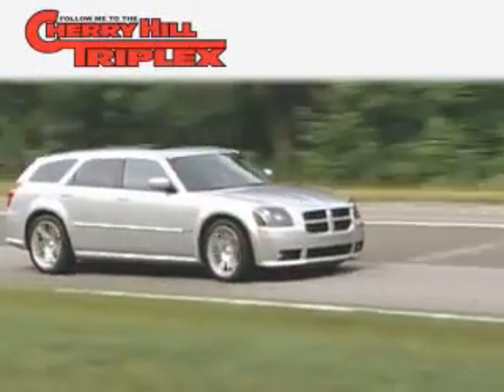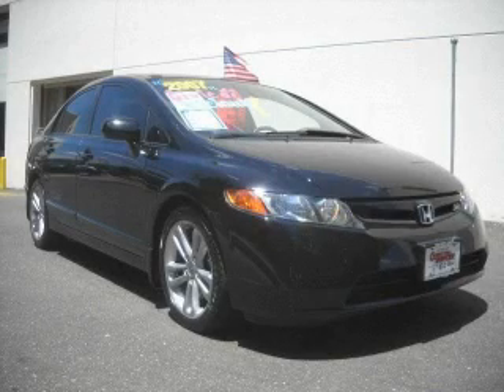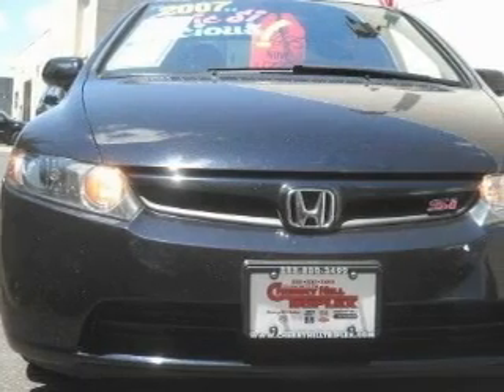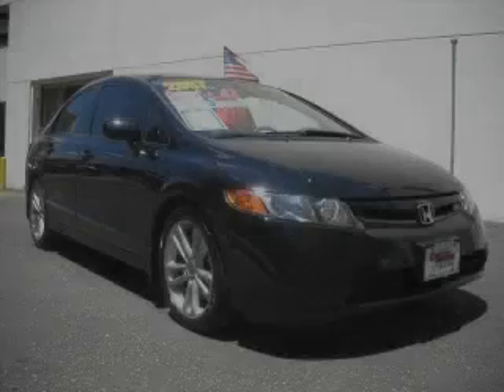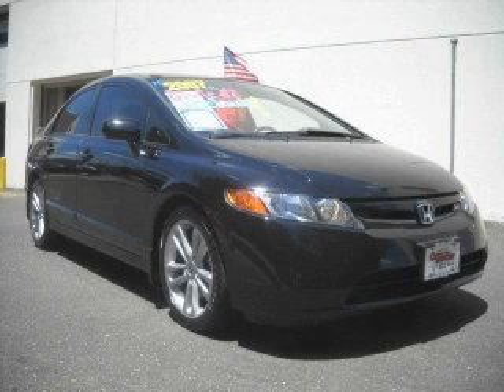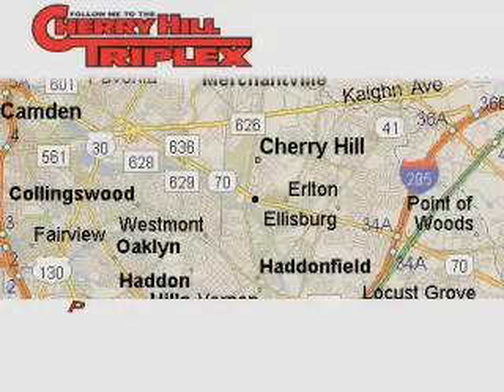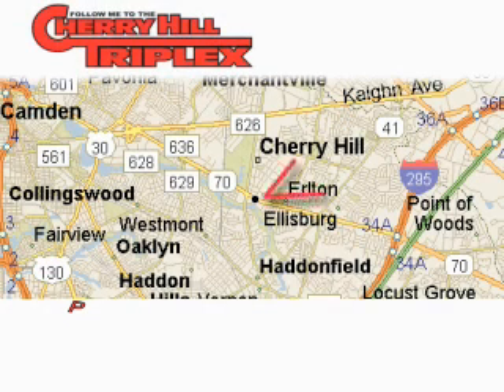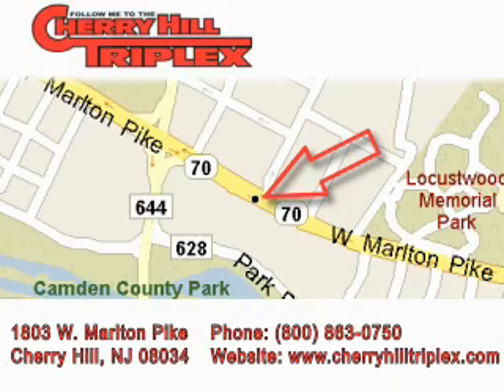Used 2007 Honda Civic Williamstown NJ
Year: 2007
Make: Honda
Model: Civic
Engine: 4-Cyl VTEC 2.0L
Trans.: 6-Spd Manual
Exterior: Black
Miles: 44,228

1803 W. Marlton Pike